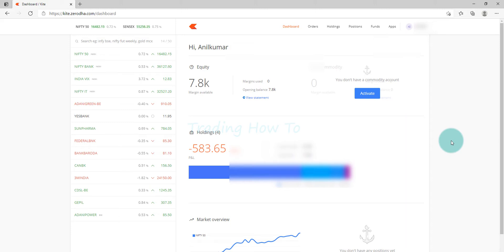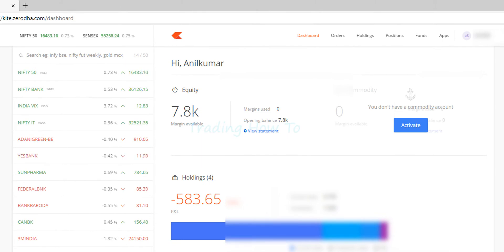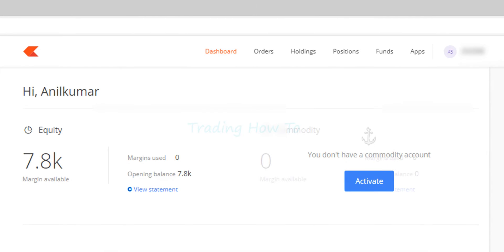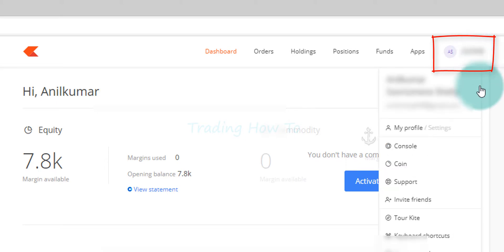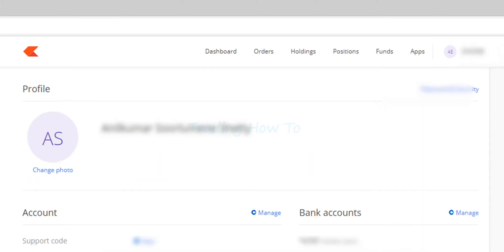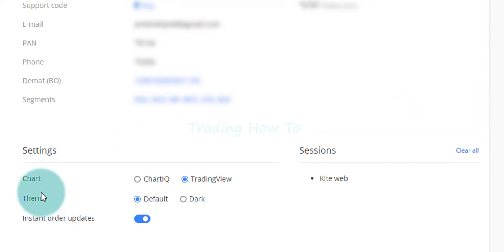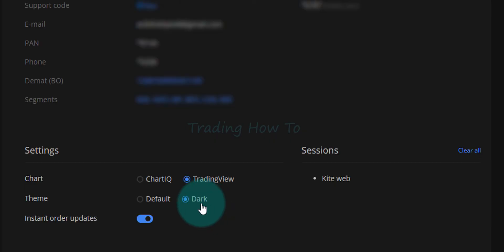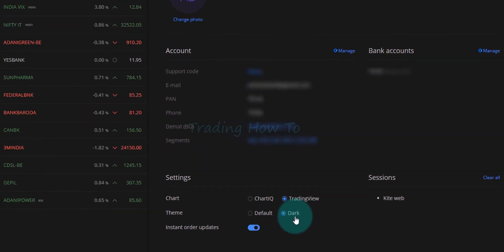How to Enable Dark Theme in Zerodha Kite | Trading How To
In this Video you will learn how to enable Dark Theme / Mode in Zerodha Kite Website.

Many people prefer dark mode over light mode because it is easy on eyes.
A trader looks at the monitor for a long duration and having dark theme in the trading terminal is a great help.